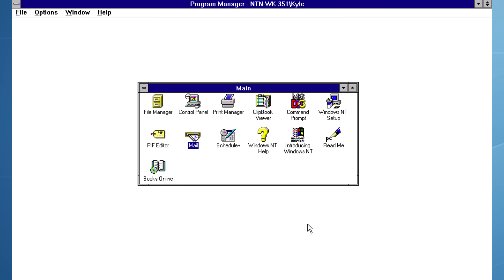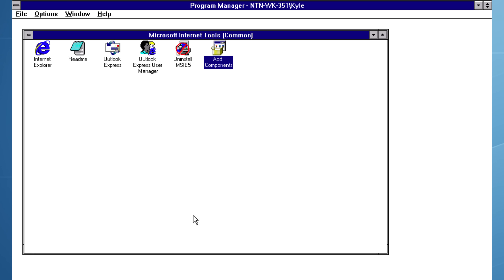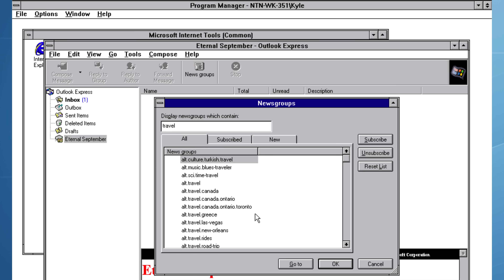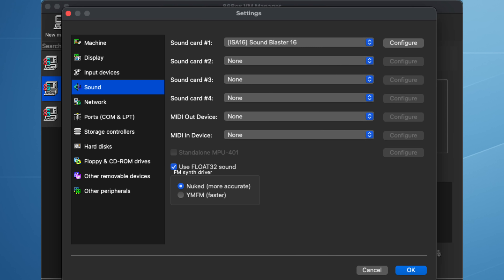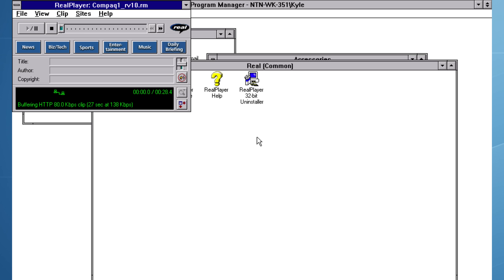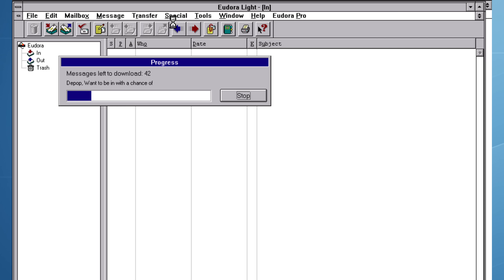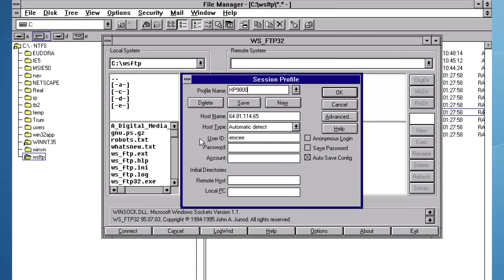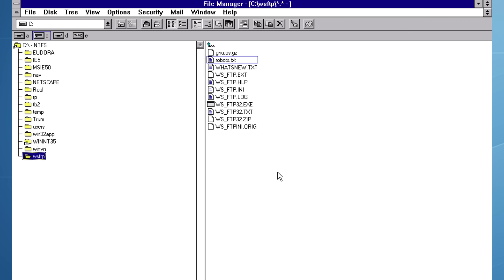Windows NT 3.51 on the Internet - What Still Works?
Windows NT 3.51 is often the forgotten link in Microsoft history. With only one year between its release and the arrival of Windows NT 4.0, most people never got the chance to use it unless they worked in a corporate office.

In this video, I install NT 3.51 on 86Box to see if this 1995 operating system can still handle the internet today—without using a web browser.

We take a look at:

The Setup: The classic struggle of configuring IRQ and I/O addresses for sound and network cards.

Usenet: Accessing newsgroups using Outlook Express.

Streaming: Playing video files over the network via RealPlayer.

File Transfer: Moving files around the old-school way with WS_FTP.

If you're a fan of retro tech and have never seen this operating system in action, this video offers a great opportunity to take a look around and see what it's capable of.

TimeStamps

00:16 - Introduction
00:17 - Why NT 3.51?
00:45 - Adding a Network card
02:04 - Newsgroups
04:00 - Sound Blaster 16
05:02 - RealPlayer
06:21 - Eudora Light Email
07:58 - FTP
10:03 - Conclusion

Attributions